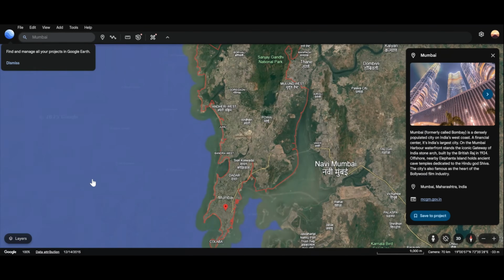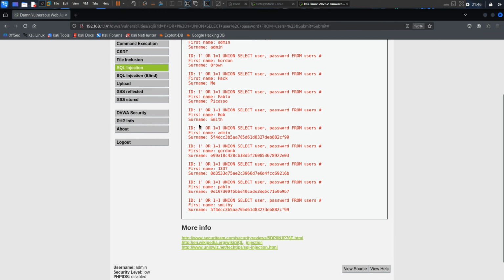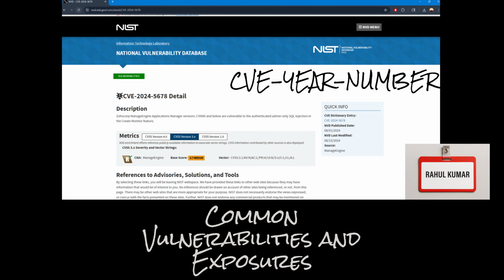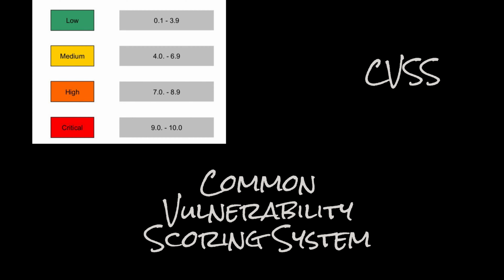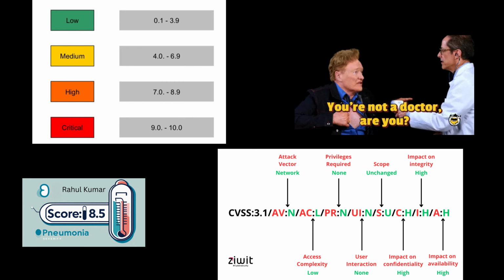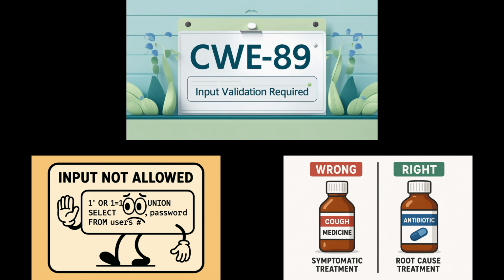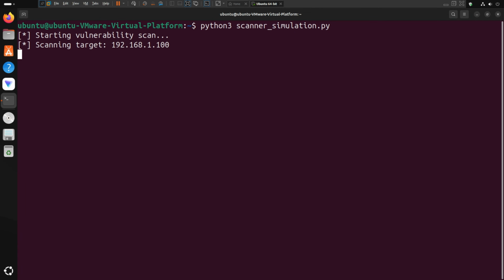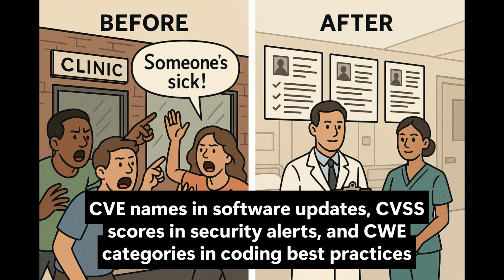SQL Attacks Hit Every 39 Seconds - The Global Defense System Explained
Here's how cybersecurity teams fight back against SQL injection attacks, which happen every 39 seconds! One misconfigured database can lead to your entire company's data being stolen. But there's a secret weapon cybersecurity teams use to stop these attacks before they happen.

TIMESTAMPS:

 0:00 - Introduction to Vulnerability Management
 1:18 - CVE (Common Vulnerabilities and Exposures) Explained
 1:43 - Example of a CVE Number
 2:21 - CVSS (Common Vulnerability Scoring System) Explained
 2:57 - How CVSS Scores are Determined
 3:10 - Example CVSS Score for an SQL Injection
 3:18 - CWE (Common Weakness Enumeration) Explained
 3:55 - Example CWE for an SQL Injection
 5:38 - Conclusion: The Importance of CVE, CVSS, and CWE

WHAT HACKERS DON'T WANT YOU TO KNOW:

-The 3-letter code that makes security teams panic
-The scoring system that decides if YOUR data gets protected today or next year
-How one database query can bypass every security measure

WHO NEEDS TO WATCH THIS:

✅ Developers tired of security surprises in production
✅ IT managers wondering why some patches are "urgent"
✅ Anyone who's ever wondered how security updates actually work
✅ Business owners who need to understand cyber risk

NO BORING THEORY - JUST REAL ATTACKS:

We use an actual SQL injection vulnerability (CVE-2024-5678) to show you exactly how the global security machine works. See how a single flaw gets discovered, scored, and fixed across millions of systems worldwide.

YOU'LL MASTER:

-How to read CVE reports like a security pro
-Why CVSS scores determine your company's risk level
-How CWE categories prevent the same mistakes twice
-The "secret language" behind every security patch

⚠️ WARNING: After watching this, you'll never look at software updates the same way again.

LEVEL UP YOUR SECURITY KNOWLEDGE:

💬 COMMENT your biggest security fear - we'll cover it next!